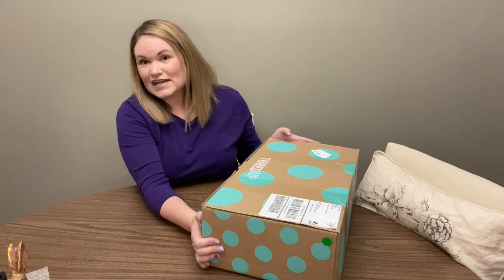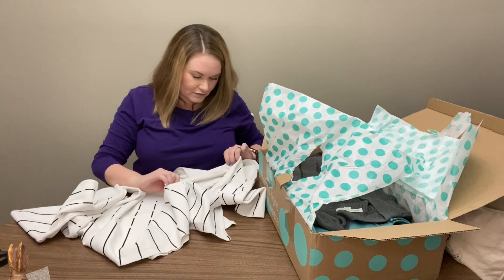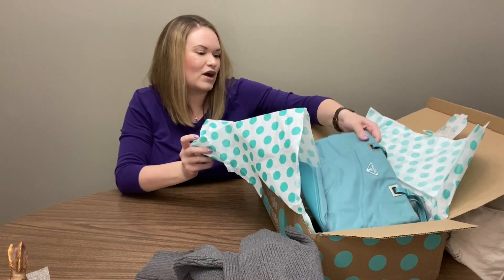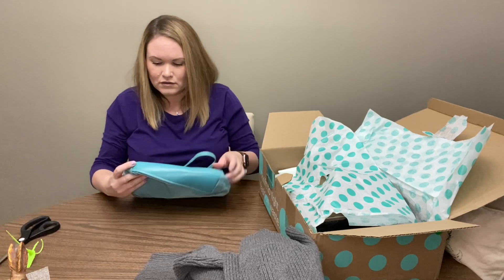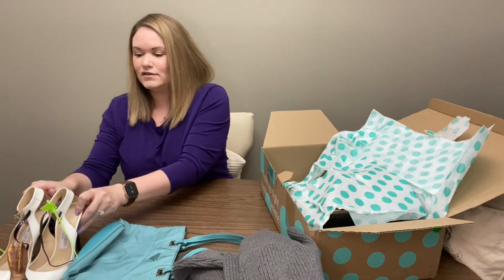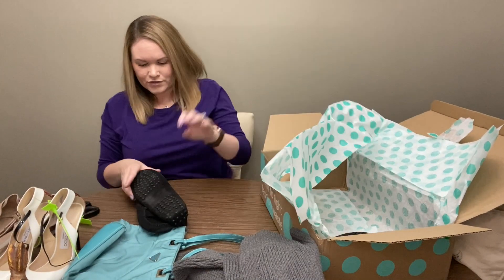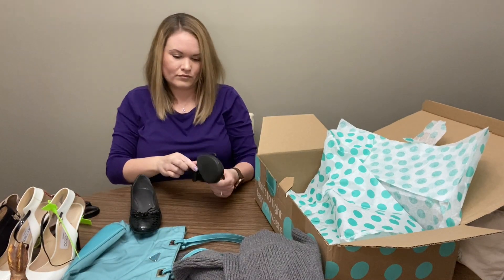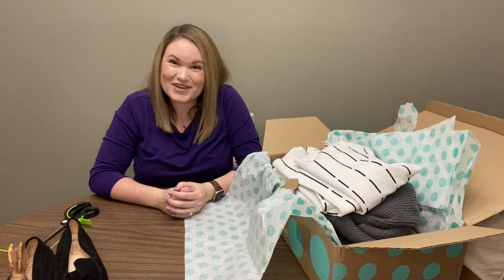ThredUP DIY Designer Rescue Box Unboxing! Prada, Jimmy Choo, Tod’s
In this video I am unboxing a 7 Item DIY Designer Rescue Box from ThredUP!

Prices listed in the video are based on sold comps and what I have listed the items for on Poshmark (accounting for fees and allowing cushion to give and receive offers). Always willing to work out a great deal for subscribers and welcome offers at my closet!